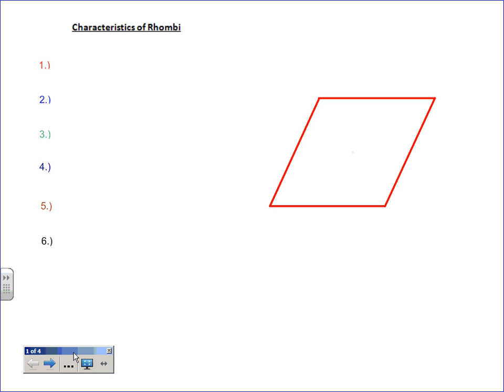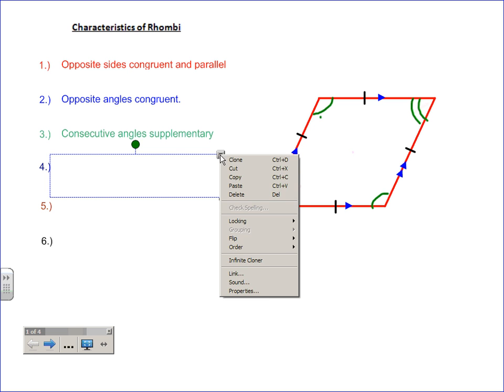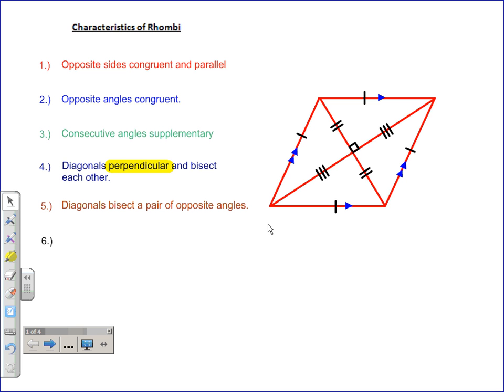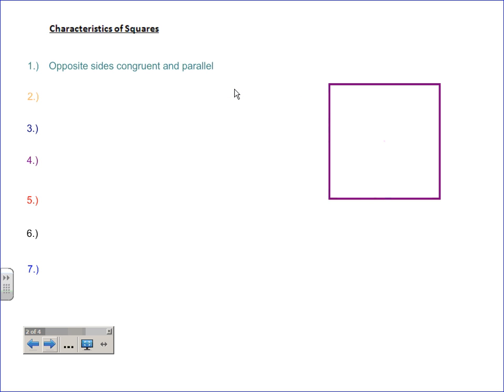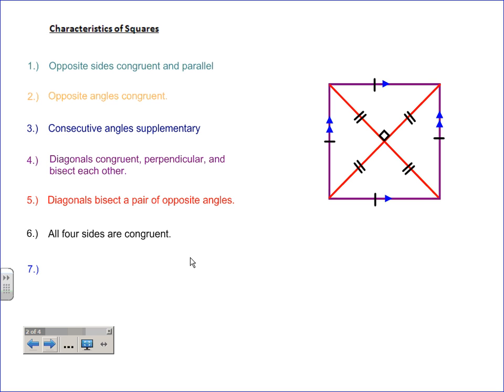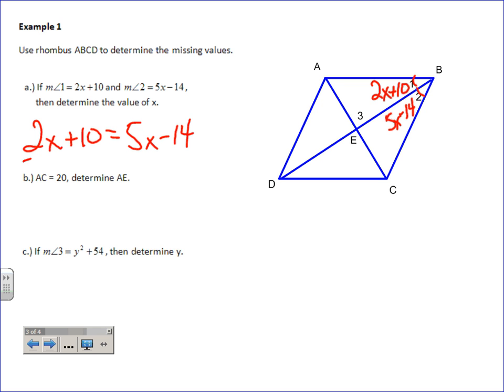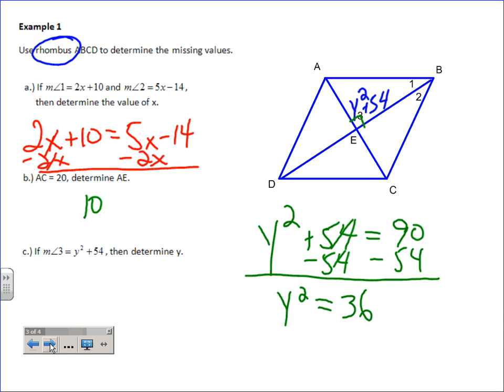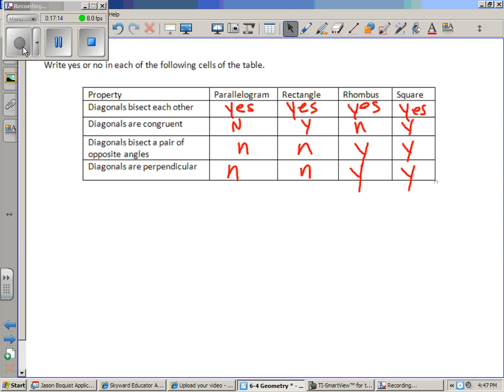Geometry 6-4 (2011).wmv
Geometry 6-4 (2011) dealing with squares and rhombi.